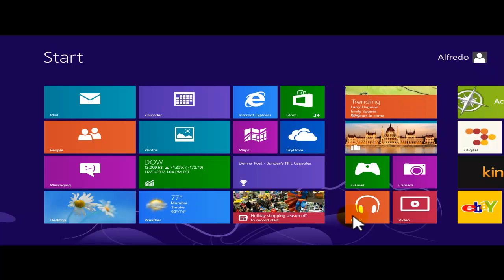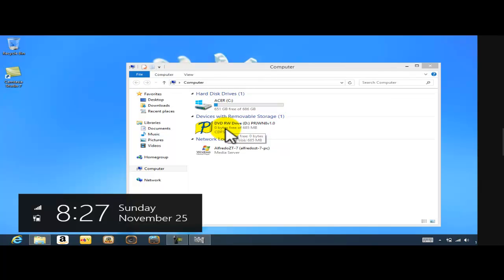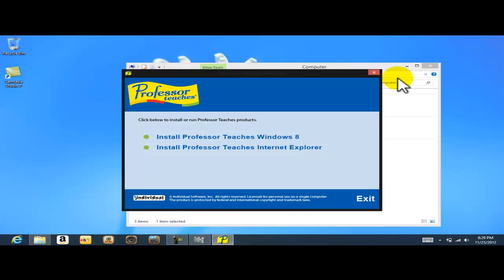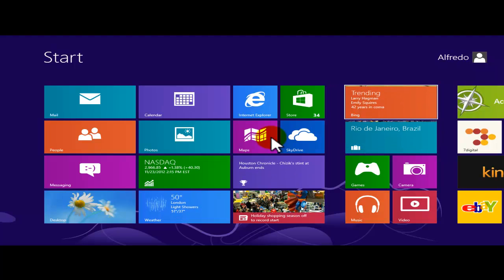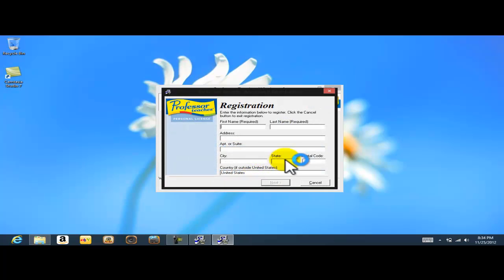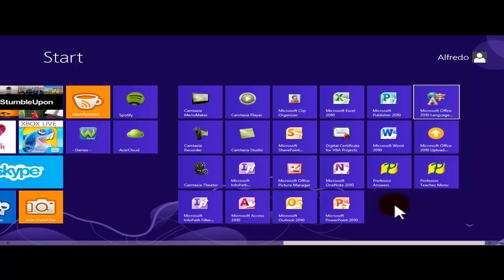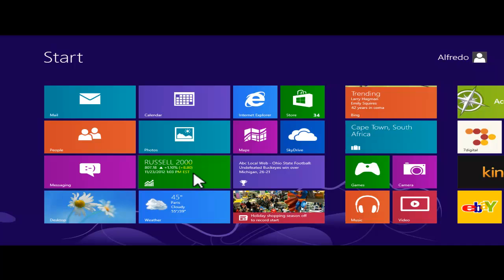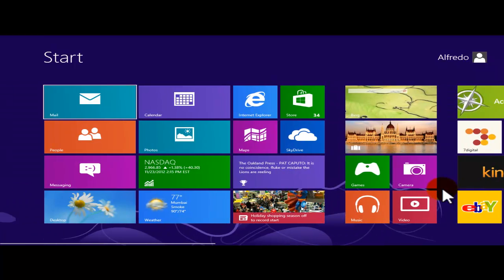Day 18-6 Installing a Software on W-8